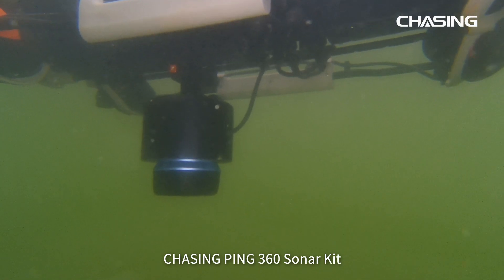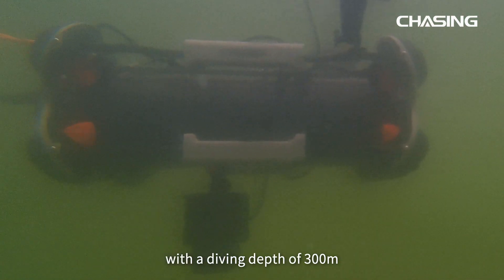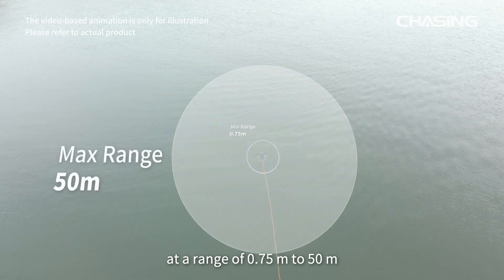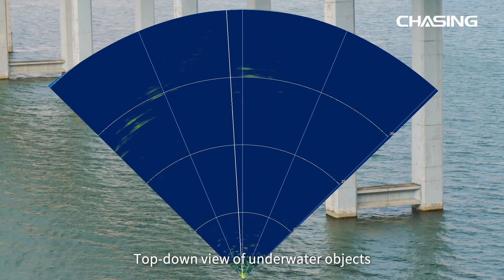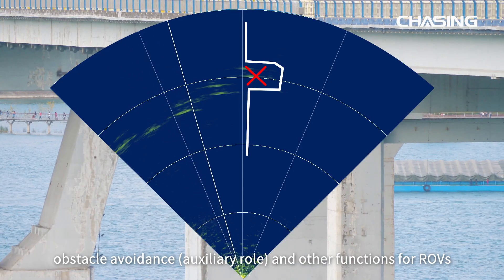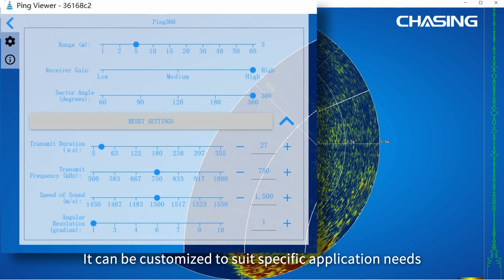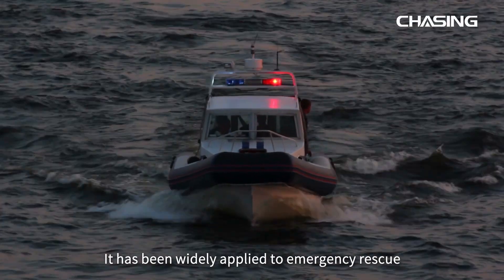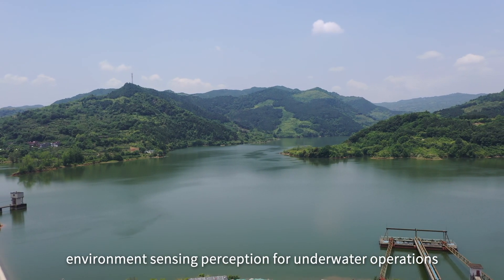CHASING PING 360 SONAR KIT | 360 degree scan, cost-effective acoustic imaging solution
CHASING PING 360 SONAR KIT is compatible with CHASING M2 PRO and M2 PRO MAX. It's advantageous for navigation and imaging in low-visibility water conditions, and also be used for applications such as inspection, obstacle avoidance, target location and tracking.